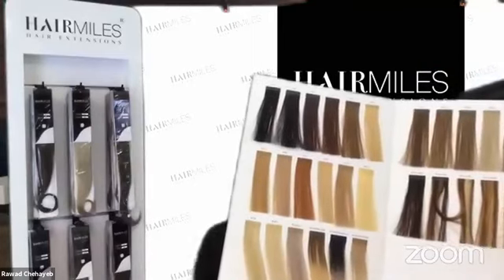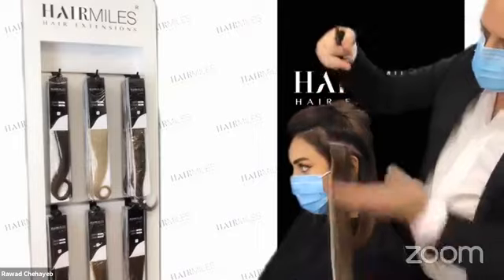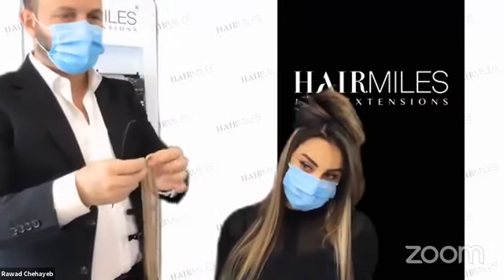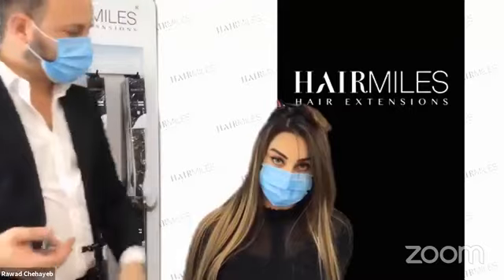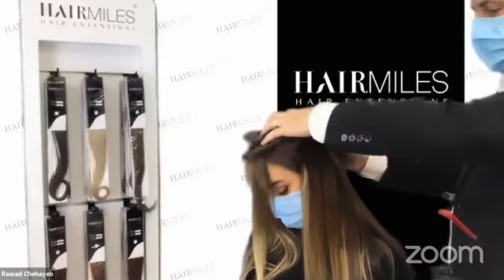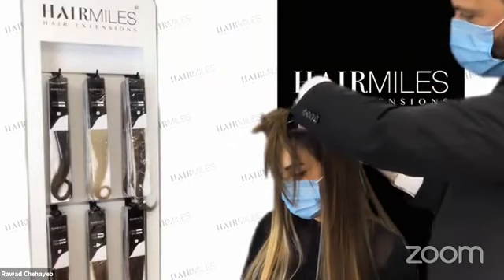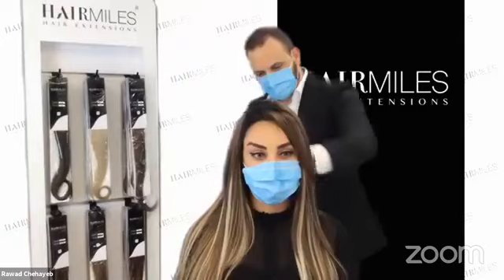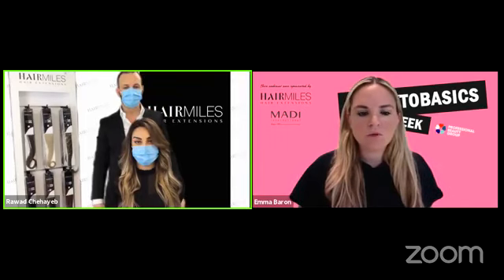backtobasics Week - Session Two: Live hair extension demonstration with Hairmiles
Rawad Chehayeb, creative director, Hairmiles Hair Extension performs a live demonstration of how to put in the perfect extensions that last